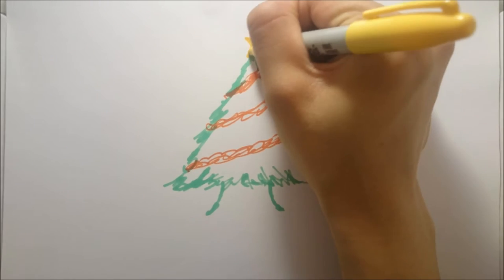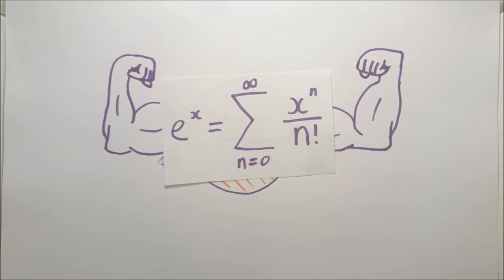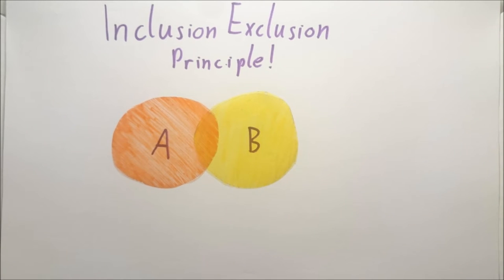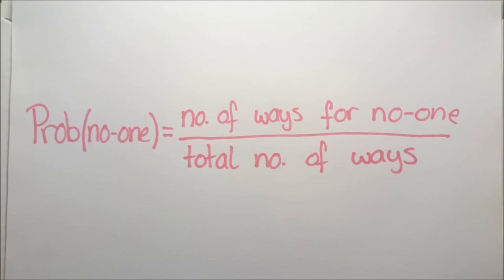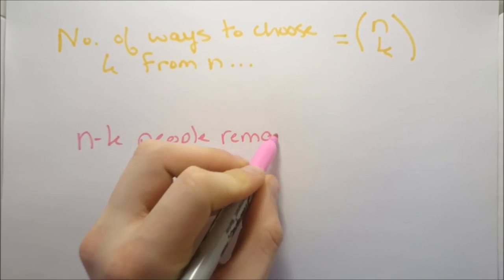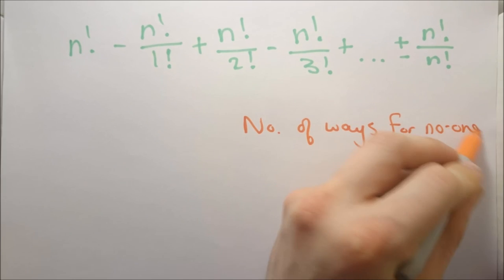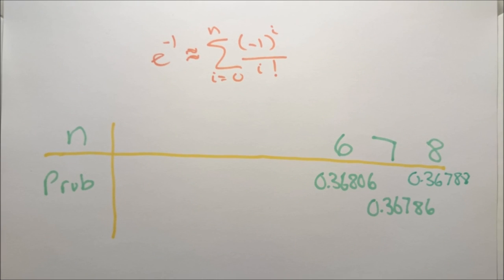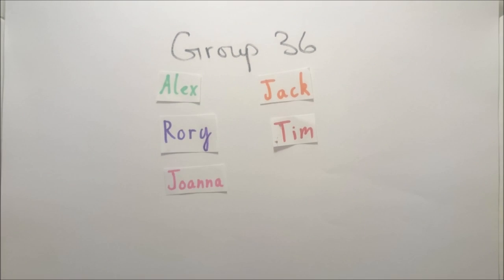Probabilities with Secret Easter Bunny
University of Birmingham | Group 36 | 2MI | Maths and Communication Project

We all know secret Santa, but what's the probability of drawing your own name? EASTER EDITION.

This project is aimed at A-Level students who are interested in mathematics.